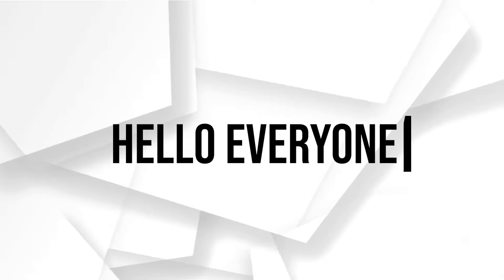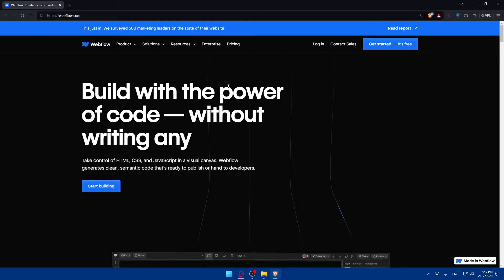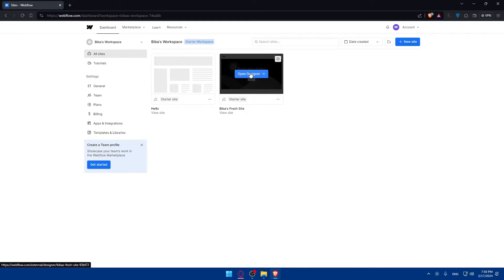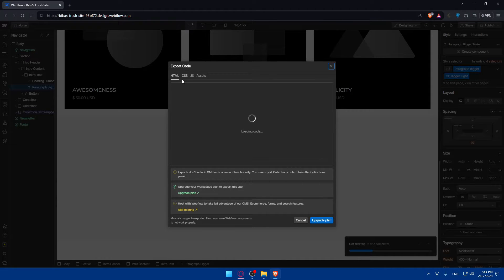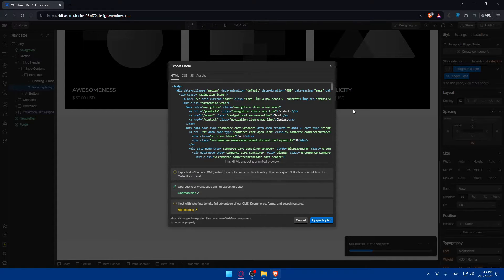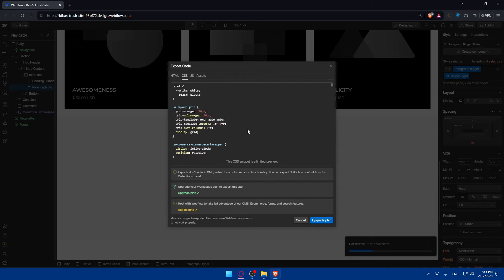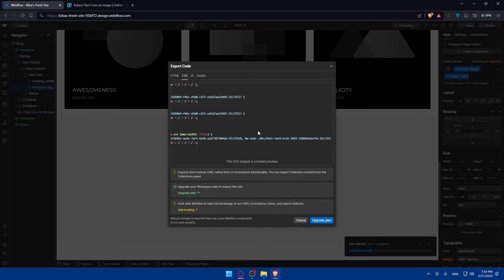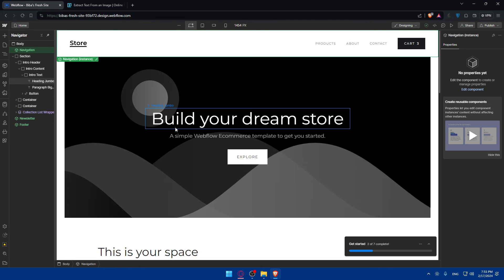How To Export Webflow Website Code 2025! (Full Tutorial)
Today we talk about export webflow website code,how to export webflow website for free,webflow export,how to export code in webflow,webflow tutorial